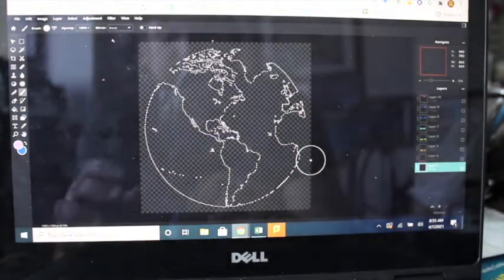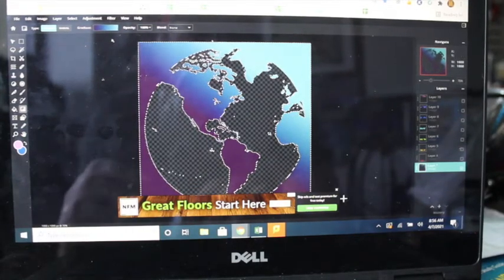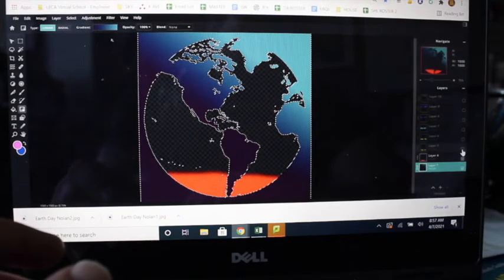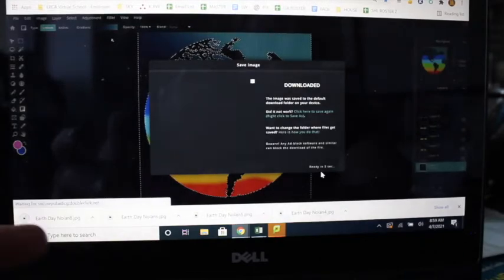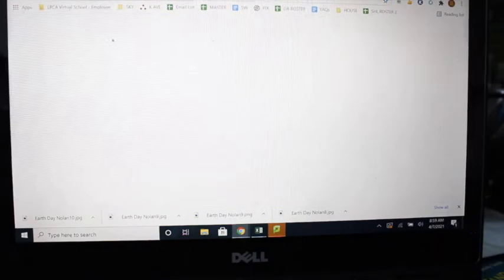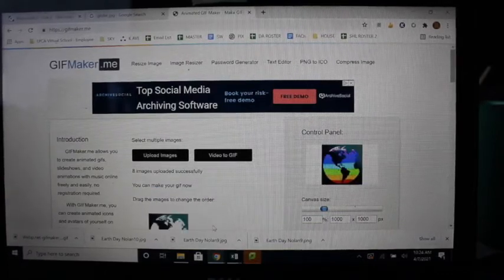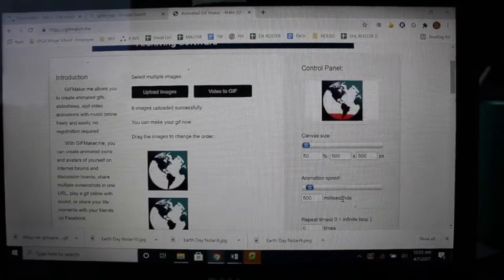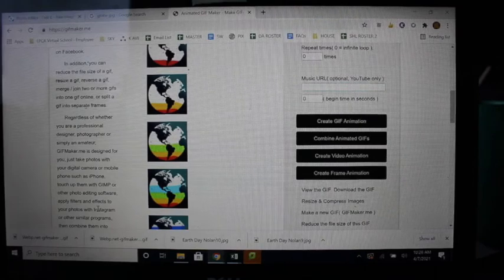Earth Day GIF part 2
Part 2 of a two part lesson.